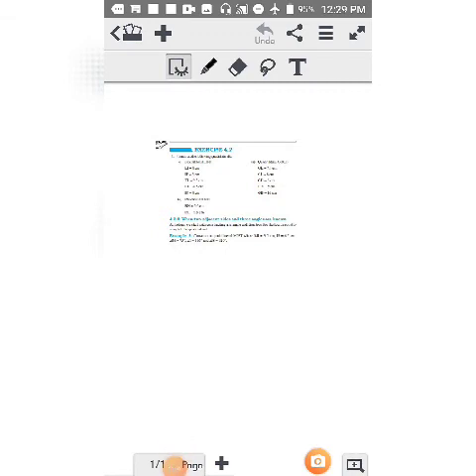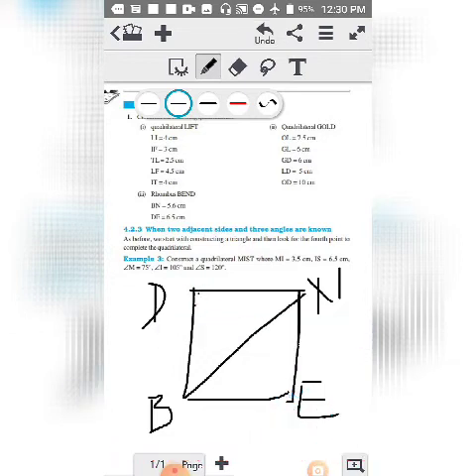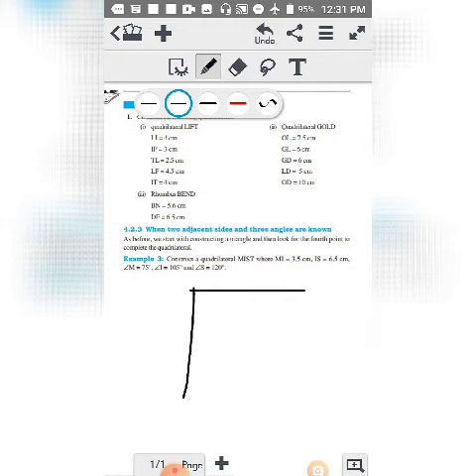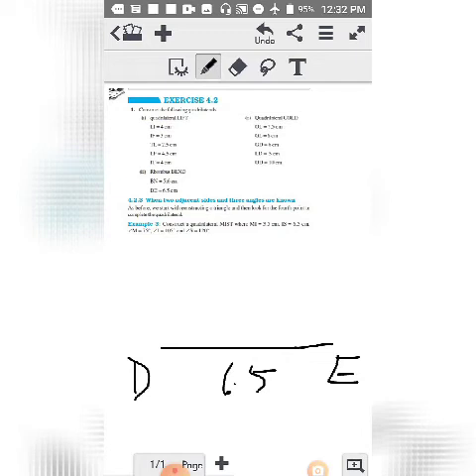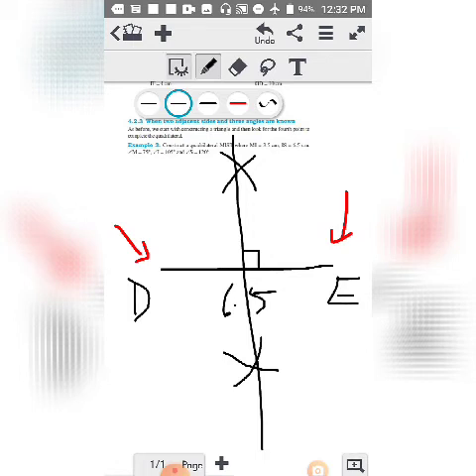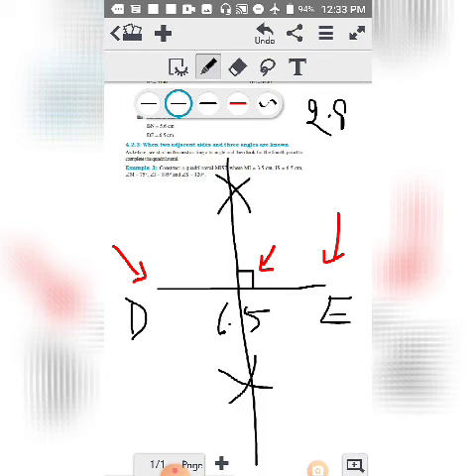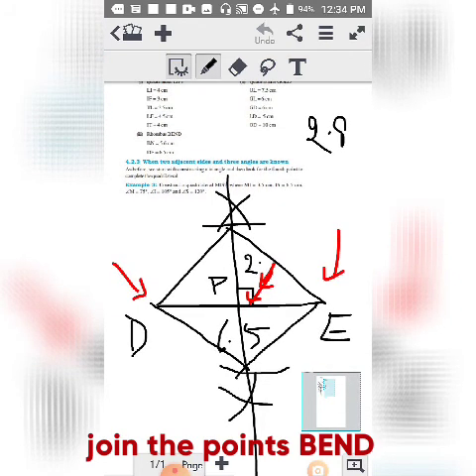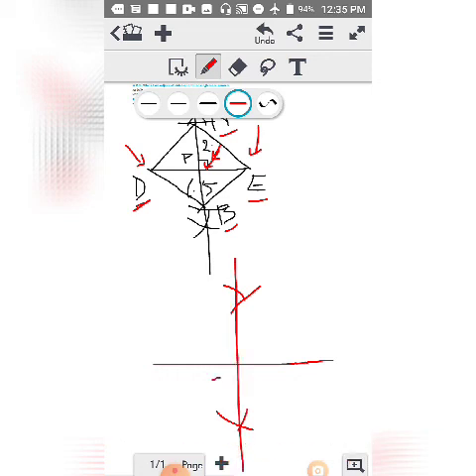Construction of Quadrilaterals.(part6) Class 8 CBSE/ICSE maths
How to construct a quadrilateral?